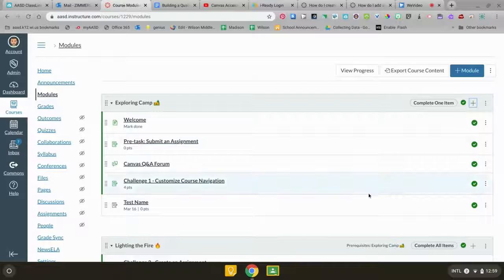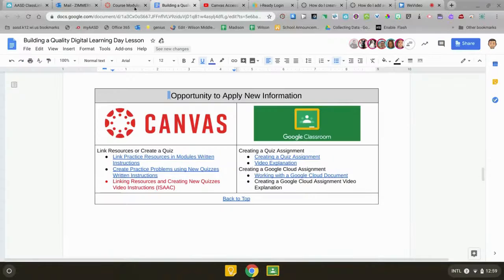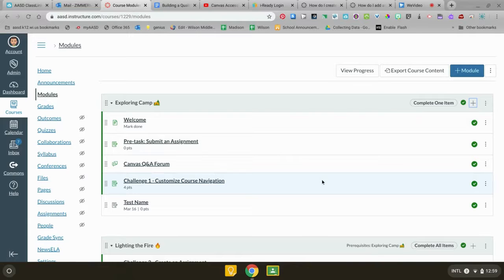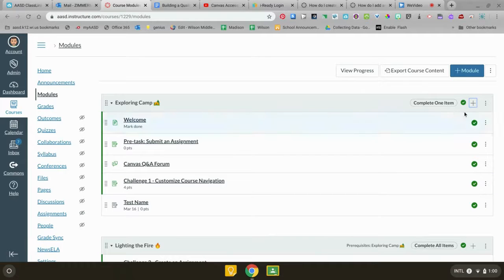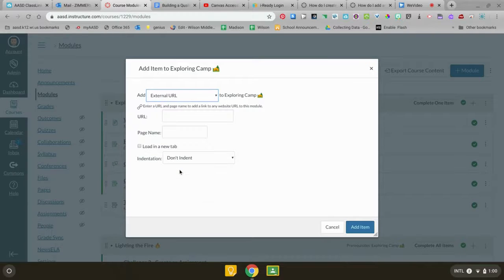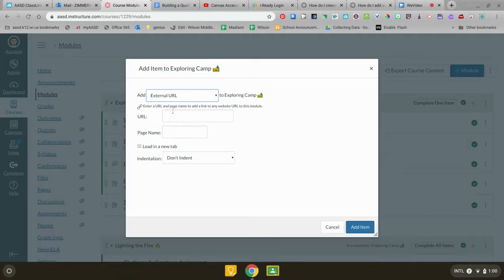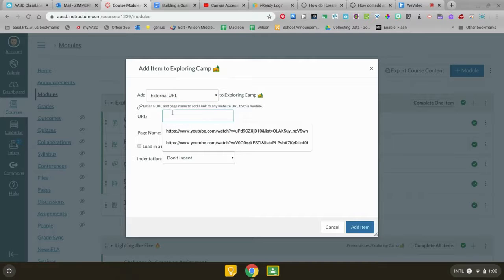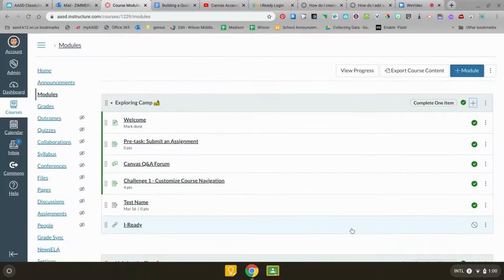Canvas Share External URL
Share websites from anywhere on the web that students can use to show you what they know.